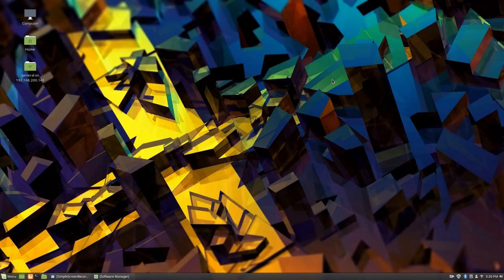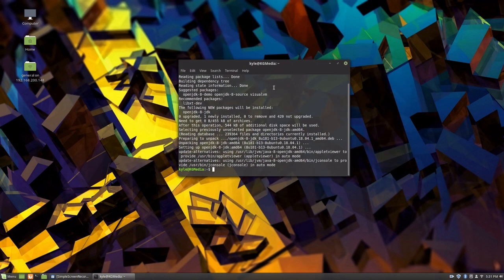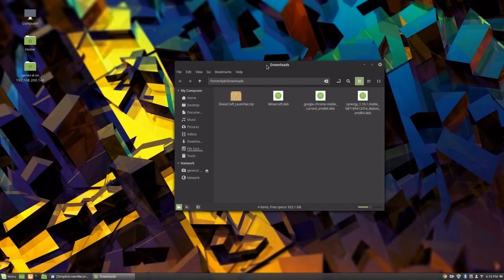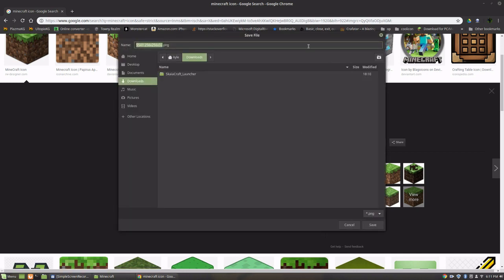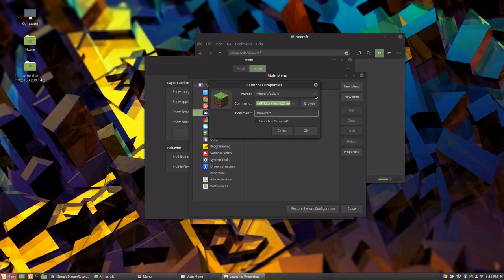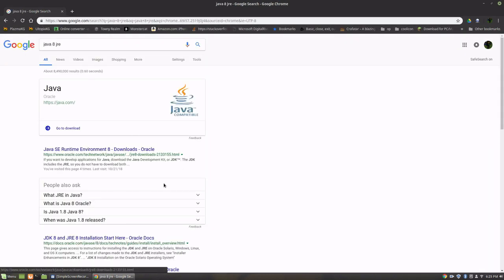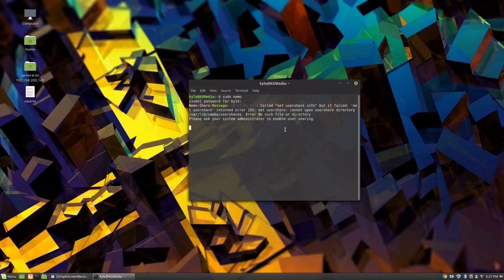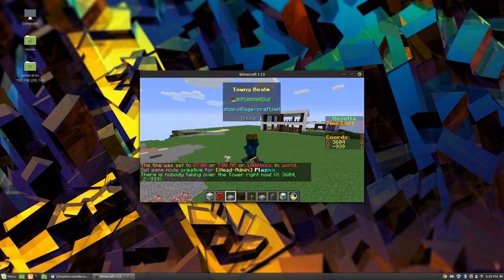How to installed Cracked Minecraft (1.13.2/1.14.4) on Ubuntu 18.04 / Linux Mint 19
NOTE from 5/10/2020: I'm planning on making an update video to this when Linux Mint 20 releases in June. I'm going to be some more tinkering to see if I can get a method that works with mods and stuff too. I'm glad that many people have found this video helpful! :)

--Command for checking the used java version--
java -version

--Command to open elevated file manager on Linux Mint--
sudo nemo

--Command to open elevated file manager on Ubuntu--
sudo nautilus

--Link to java jre tar.gz for the cacerts file--

--Are you on Ubuntu 16.04/Linux Mint 18.3 or older? please watch this video instead--
PSST: in 2020, you probably shouldn't be on this version anymore anyway.